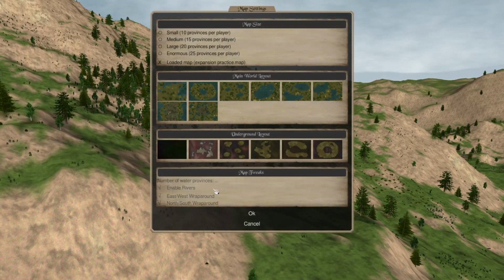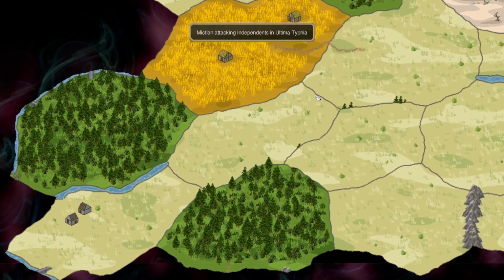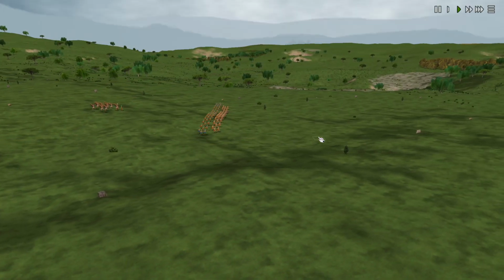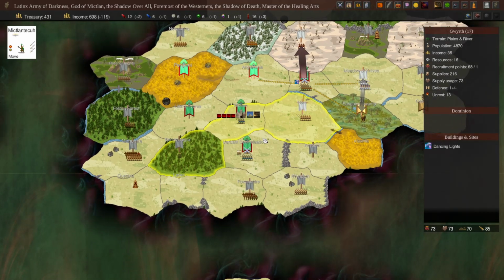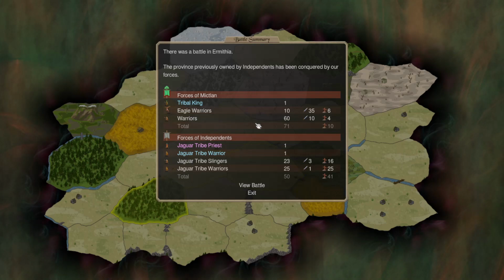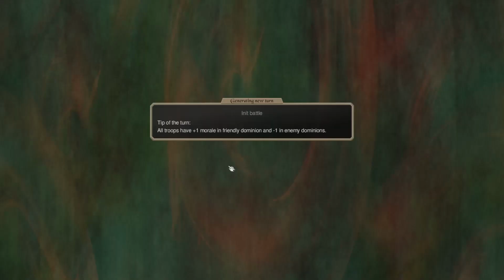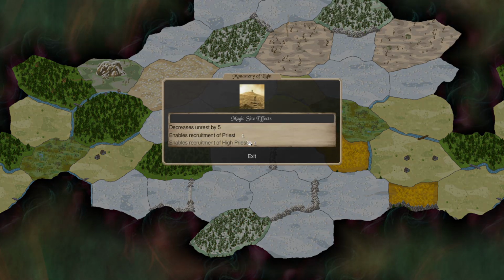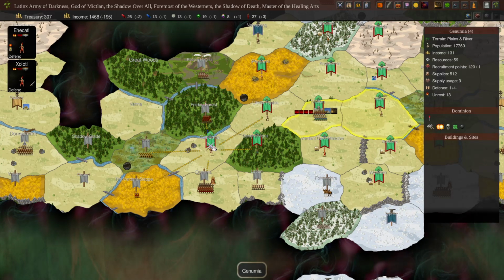Dominions 6 EA Mictlan Expansion Guide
A lot of veteran players agreed that expanding is much more difficult than in Dominions 5, so I felt like making a guide to help out any new players with expanding strategy on the nation I'm maining for now, Mictlan. Any feedback or requests for new guides is welcome